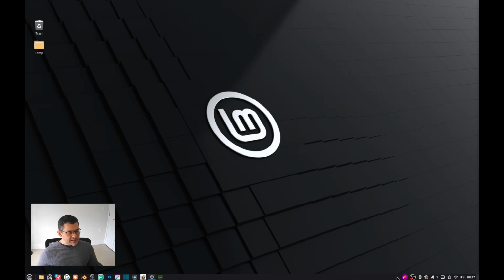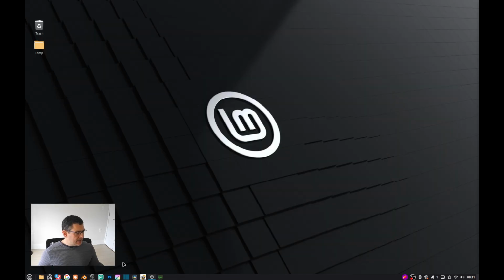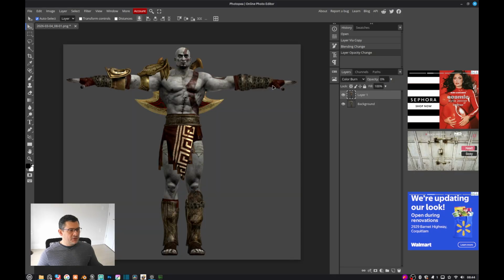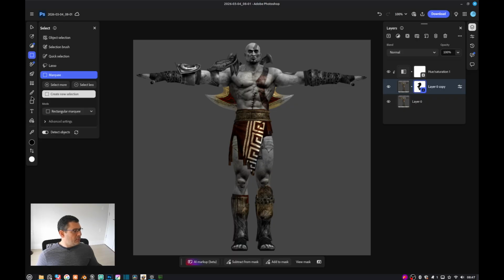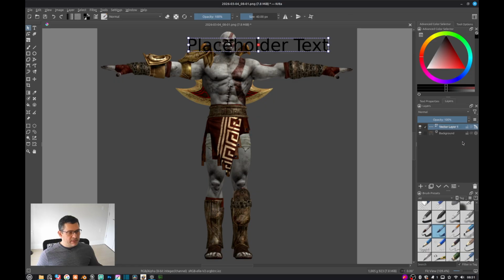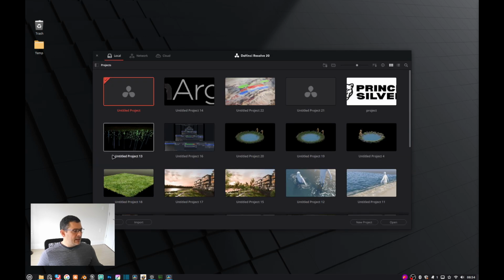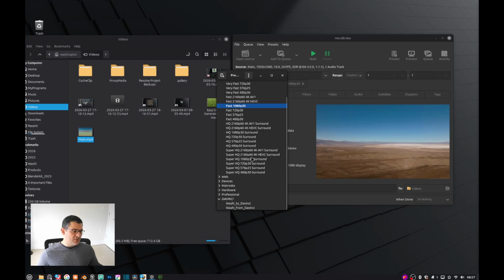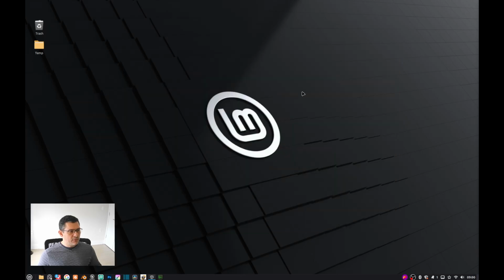My Linux Mint Set Up as a 3D Artist.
In this video I show you my set up in Linux Mint as a 3D artist and a few tips.